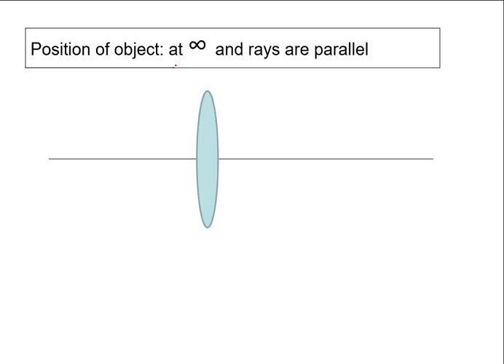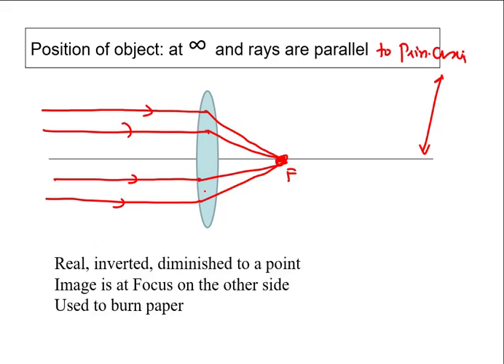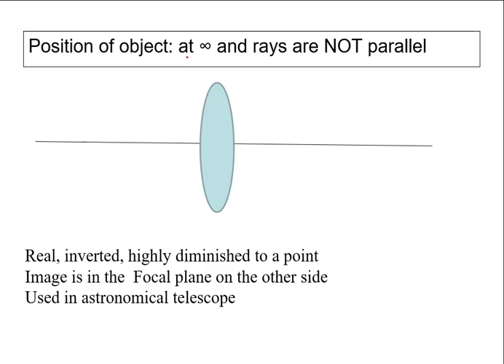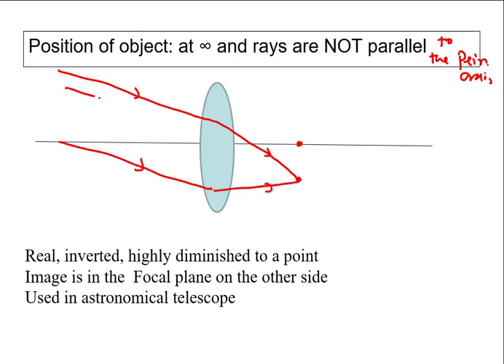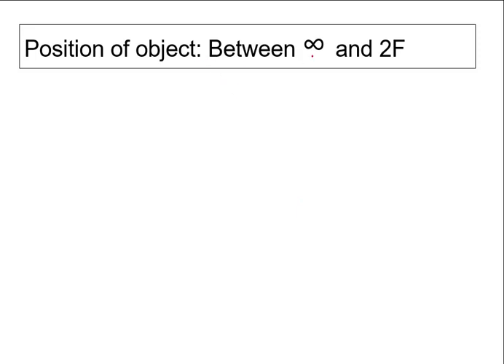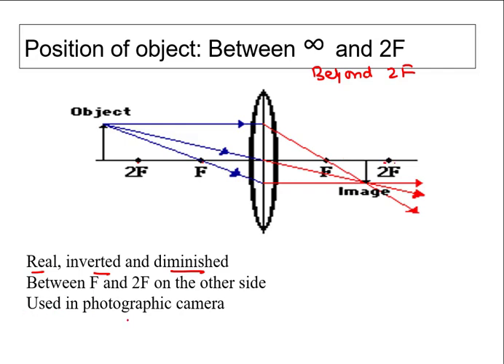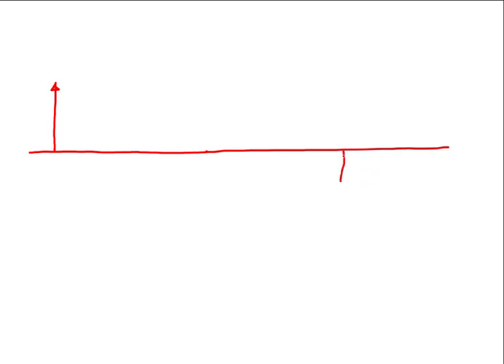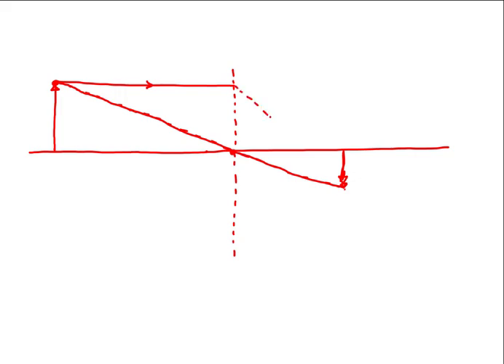Convex Lens Ray Diagrams Made Easy | Step-by-Step (Part 1)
Ray diagrams for a convex lens often confuse students—especially in exams.
In this first video of a 3-part series, I explain the fundamental rules of ray diagrams for a convex lens, step by step, with clear reasoning and no shortcuts.

In this video, you will learn:

What a convex lens is?
The basic rays used in ray diagrams
Why these rays work
How to start drawing ray diagrams correctly